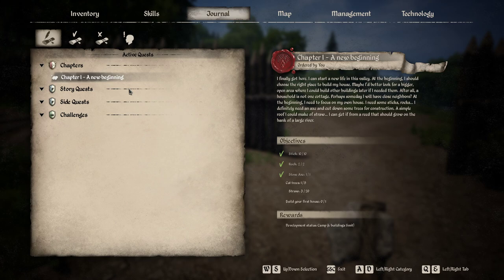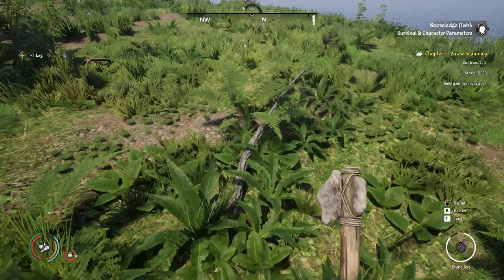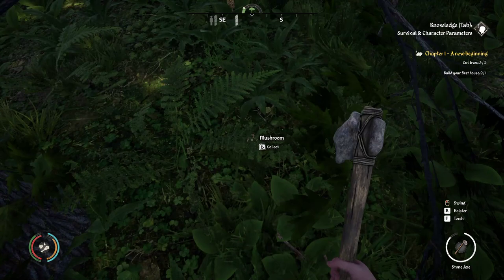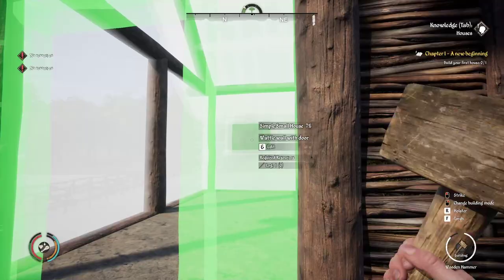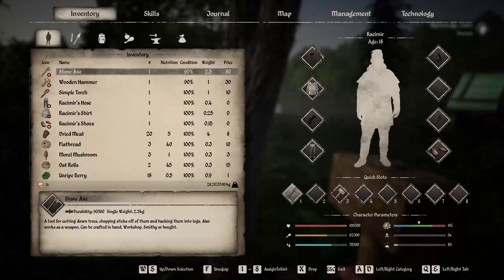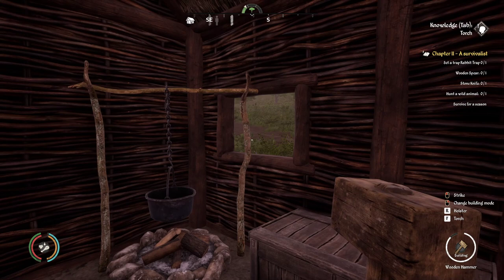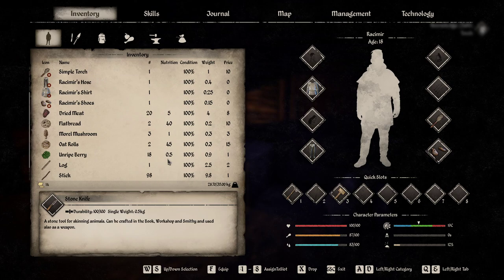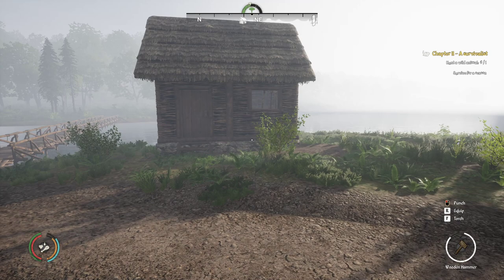MEDIEVAL DYNASTY - How to build your first house | Tutorial | Walkthrough | New Player Guide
This Medieval Dynasty guide shows you how to build your first house as a new player. This tutorial covers gathering materials and where to build your small simple house.

This Medieval Dynasty guide covers the first things you should do as a new player. This tutorial covers gathering and crafting your first few tools.